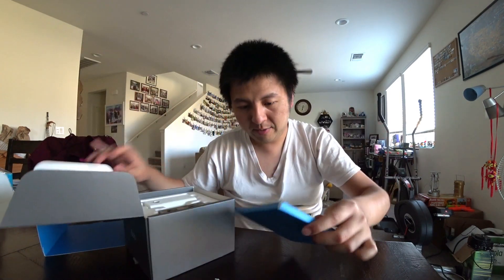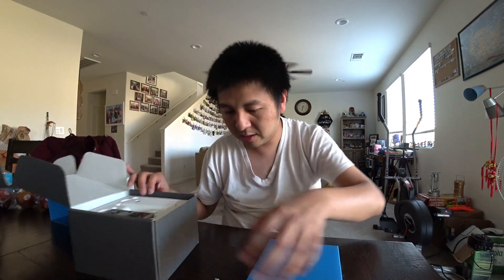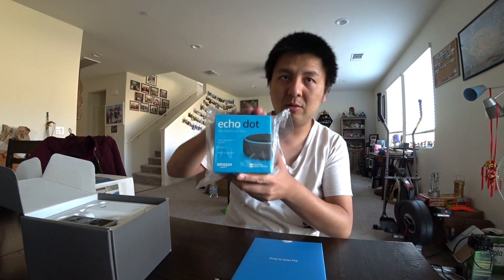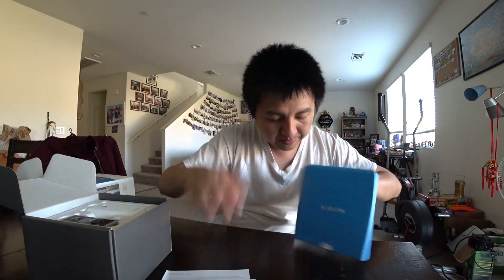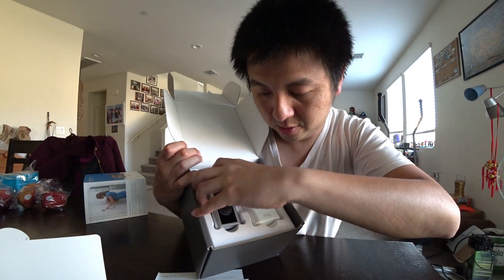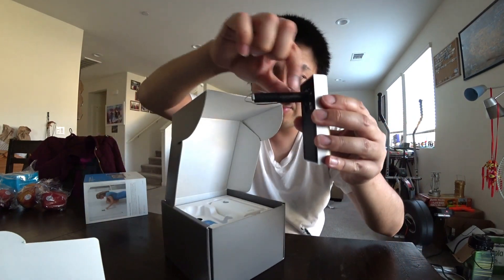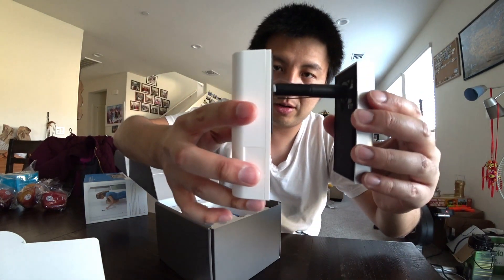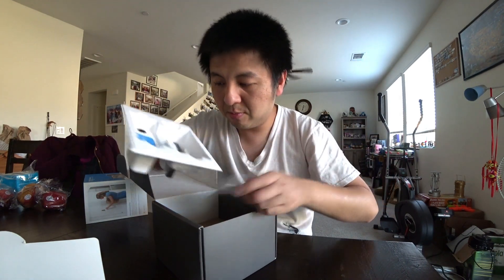【Open Box】Ring Peephole Camera